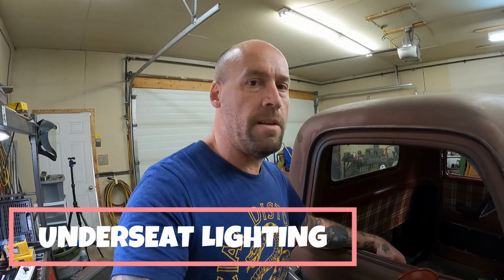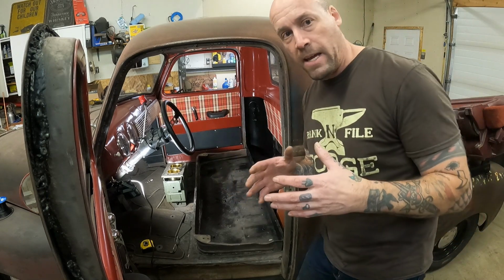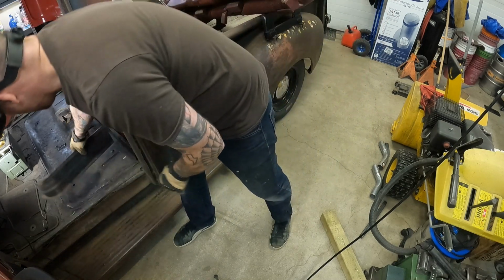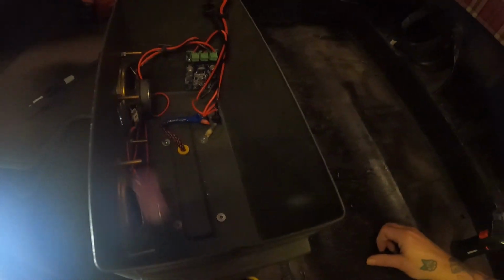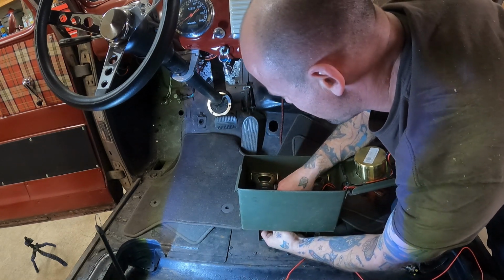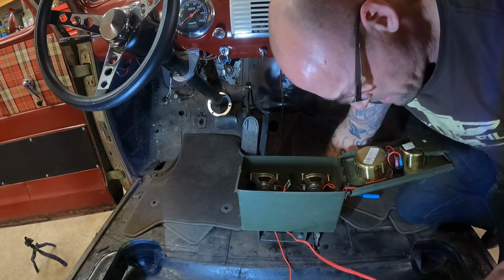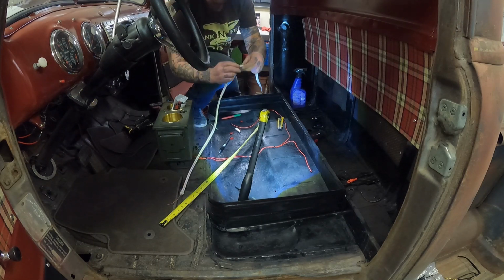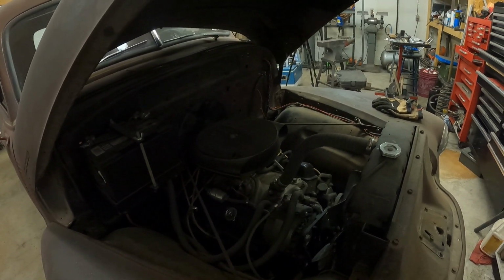Rat Rod interior lighting under seat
I installed some trim pieces from my old bench seat, and wired and installed led lighting under my bench seat. the wiring under the truck was a pain in the a$$, because the truck is so low, but its done and i am happy with the results. Gonna keep tinkering till this snow melts.